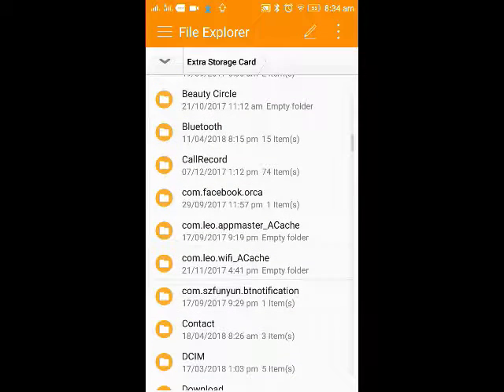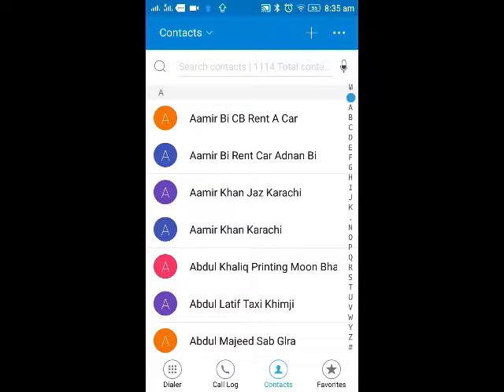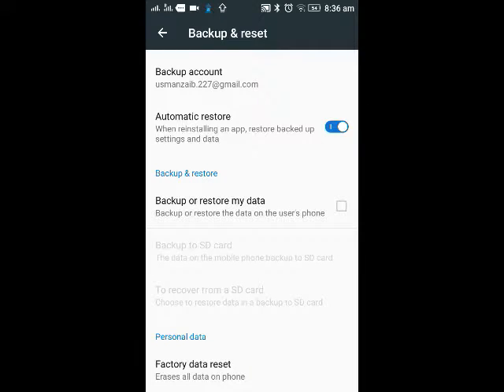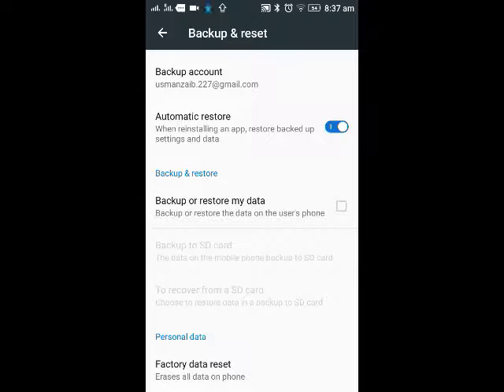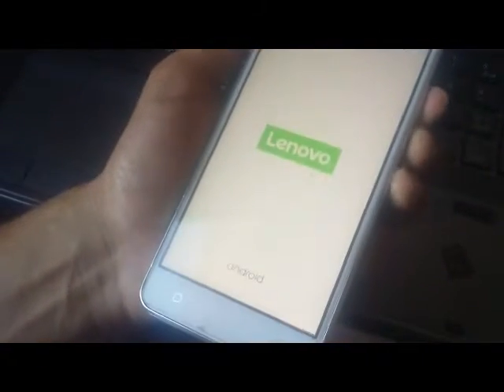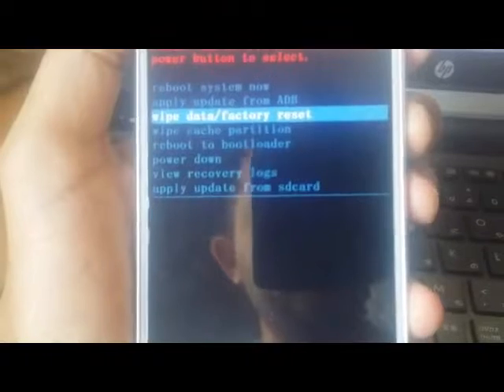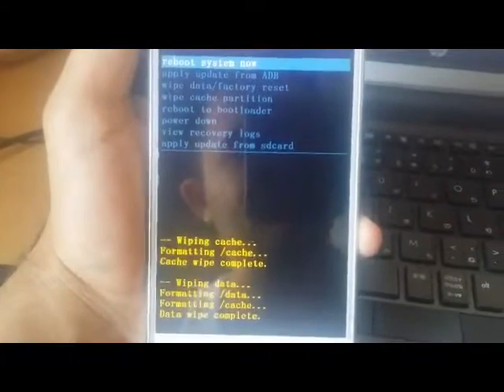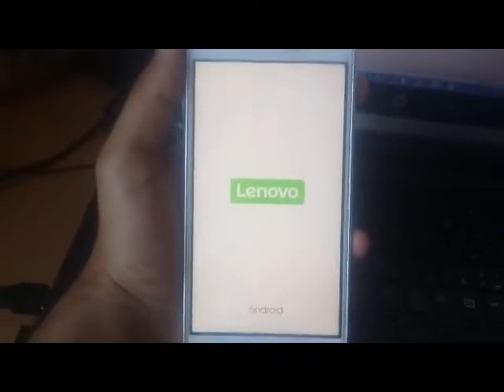How To Reset Samsung Galaxy - two methods Hard Reset and Soft Reset any android mobile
Welcome to Vision Illustrations. A bunch of Tutorials, Tips, Tricks, Hacking, Android Updates, App's Introductions, Comedy, Entertainment & Much More

IN THIS VIDEO, IM GOING TO SHOW YOU HOW TO FORMAT OR HARD RESET ANY ANDROID DEVICE,